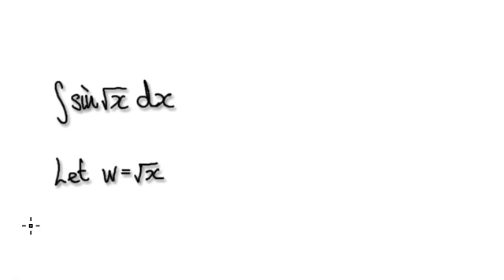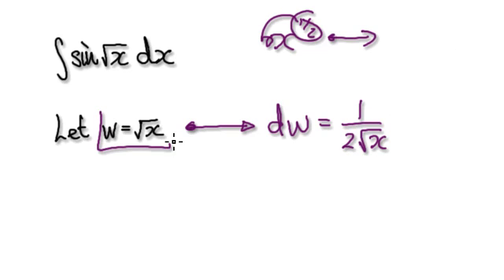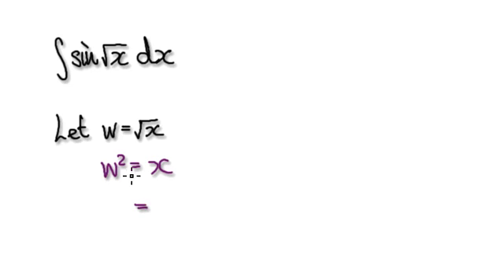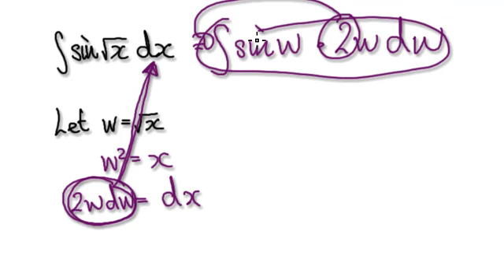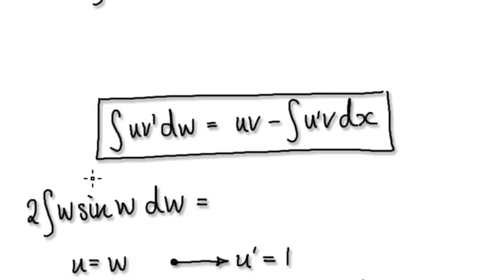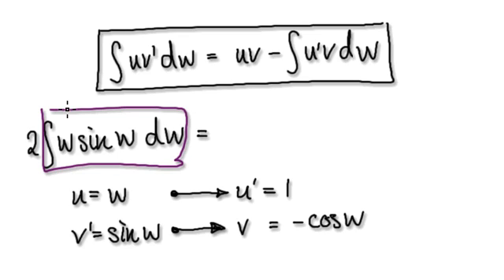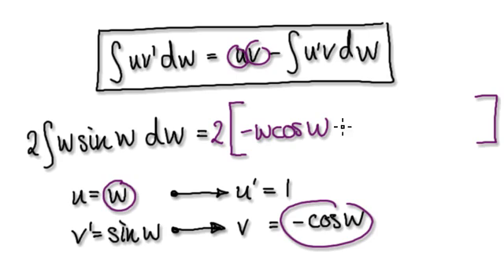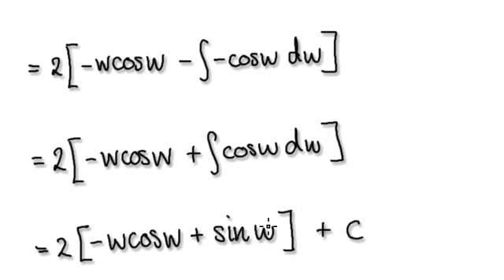Video 1913 - Integration by parts and substitution - Practice 1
Integration by parts and substitution